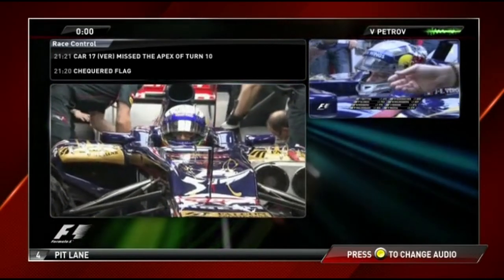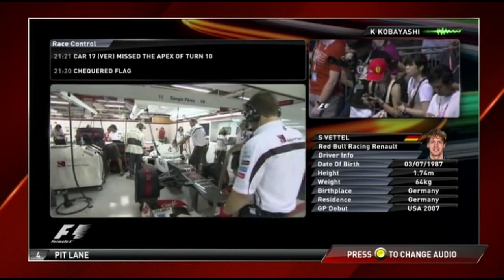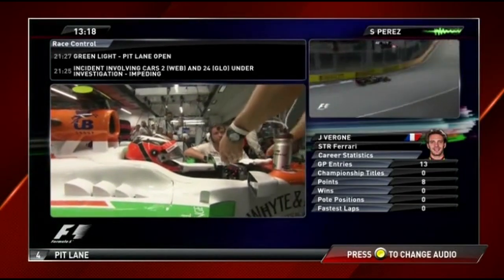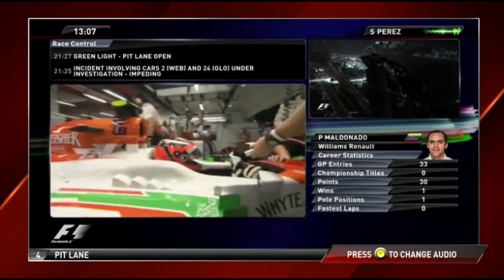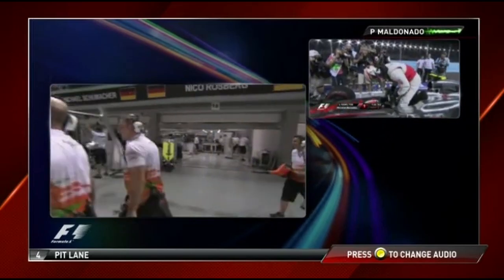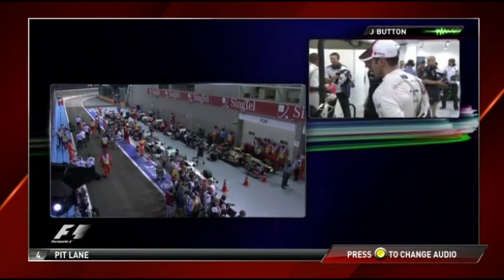2012 F1 Singapore GP (Qualifying) Pit Lane Channel Team Radio Compilation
Copyright: Formula One Management (FOM)